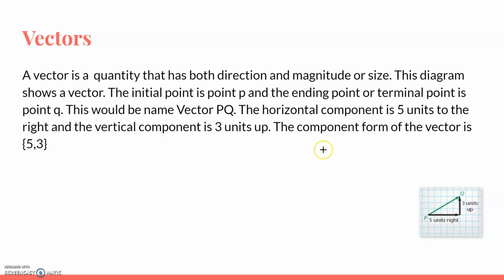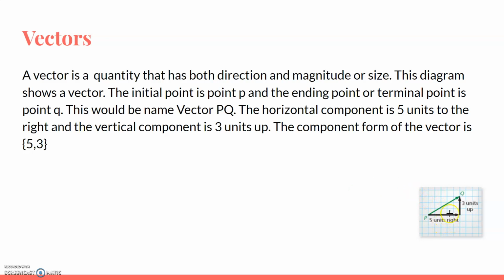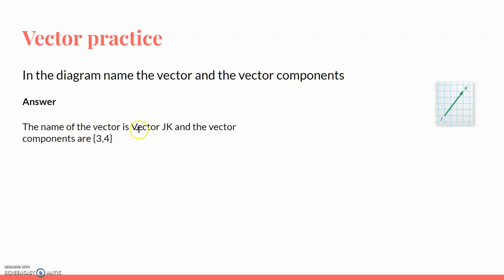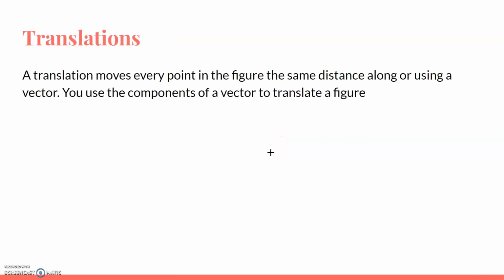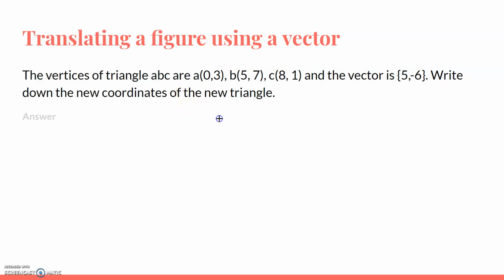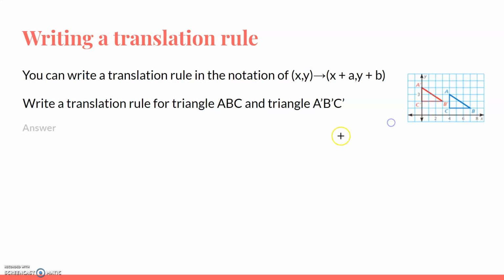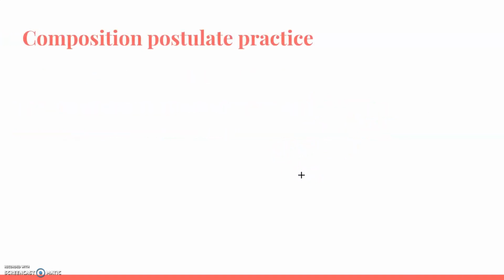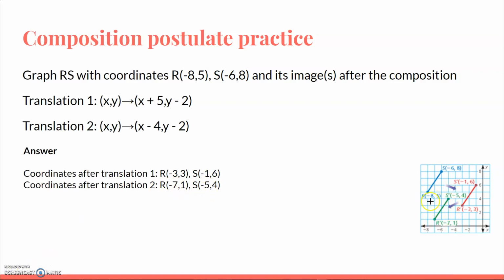Geometry - Translations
Hey guys, this is a video talking translations and everything you need to know about to them.